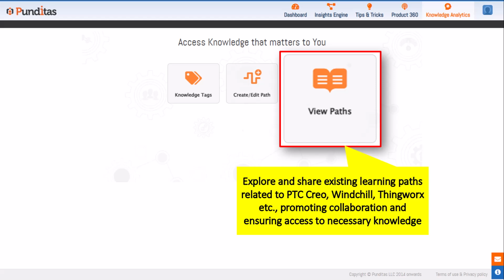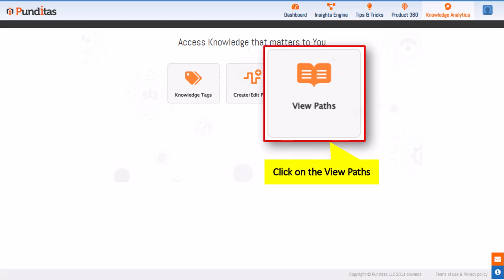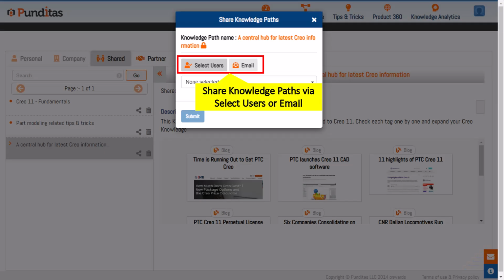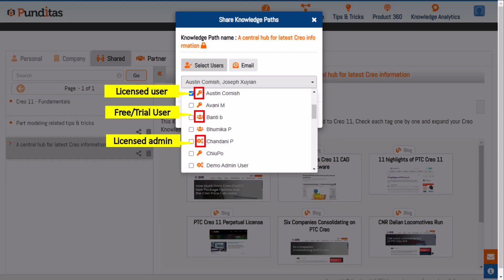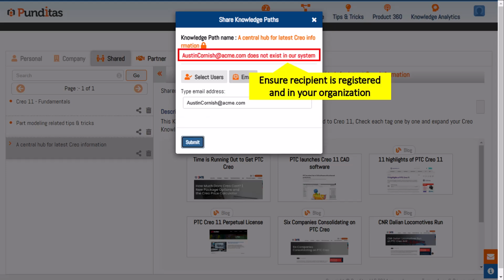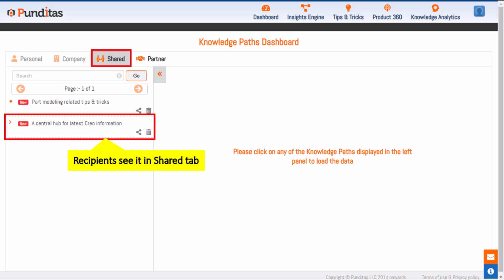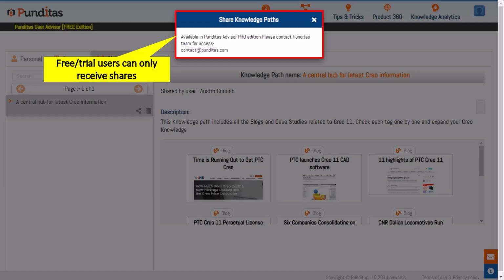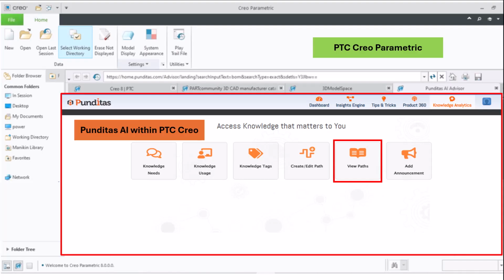How to share knowledge paths or trainings from shared tab in Punditas AI?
In this video, we’ll show you how to easily share Knowledge Paths or Trainings from the Shared tab in Punditas AI for PTC Creo. Sharing insights and guidance from colleagues or leaders ensures everyone in your organization benefits, driving growth and collaboration.

The View Paths module in Punditas AI acts as a centralized learning hub, organizing Knowledge Paths into four key tabs:

Personal
Company
Shared
Partner
Each tab provides tailored resources to support your professional development, all accessible directly within PTC Creo Parametric.

By sharing Knowledge Paths, you accelerate learning, streamline onboarding, and enhance productivity with curated content. It also fosters continuous improvement, preserves valuable expertise, and builds a strong culture of knowledge sharing.

LinkedIn | Facebook | Twitter – Follow us for more updates.